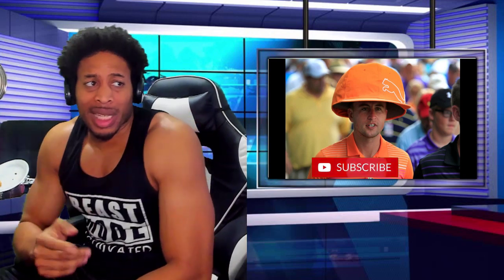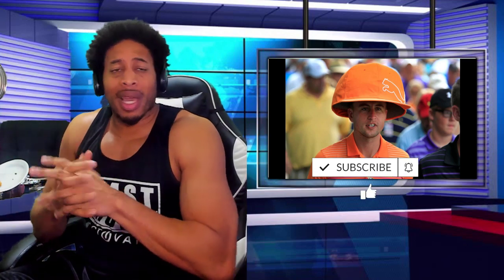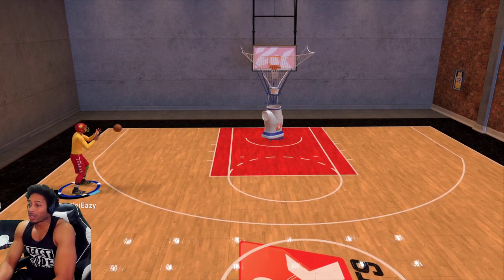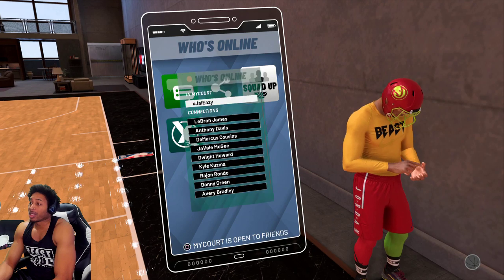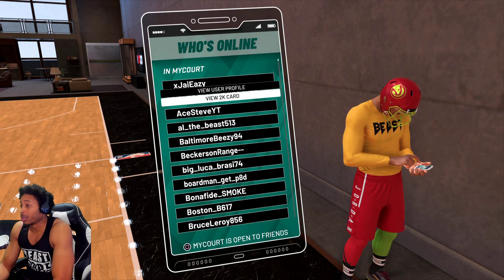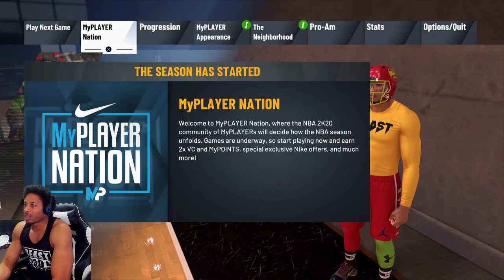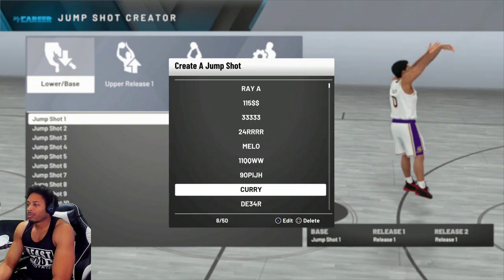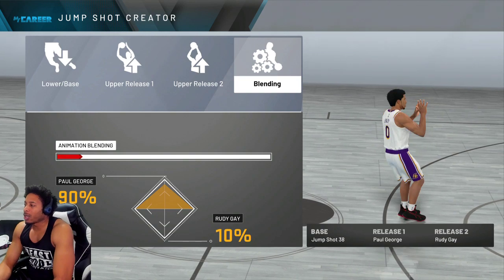NEW BEST GREEN LIGHT JUMPSHOT IN NBA 2K20 - BEST JUMPSHOT BADGES AND SHOOTING TIPS